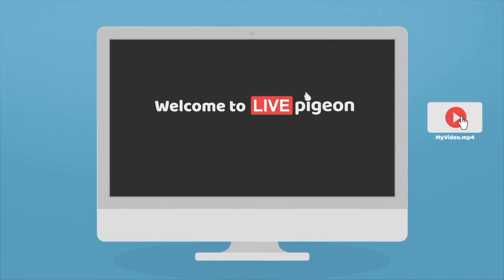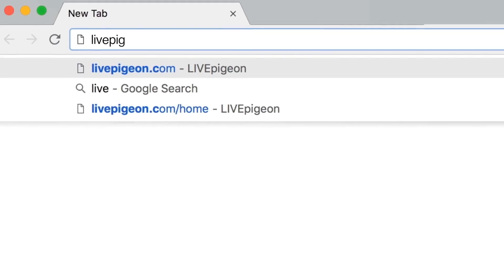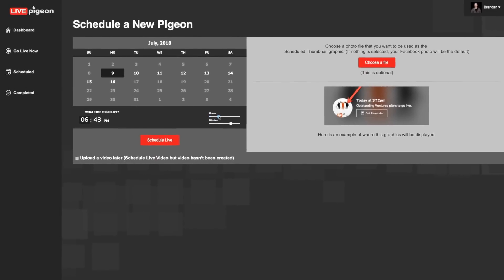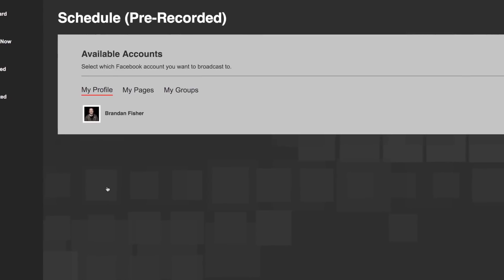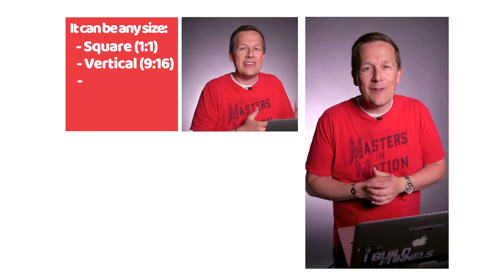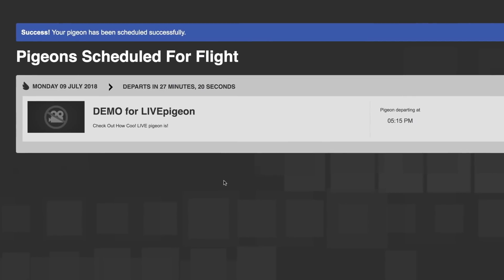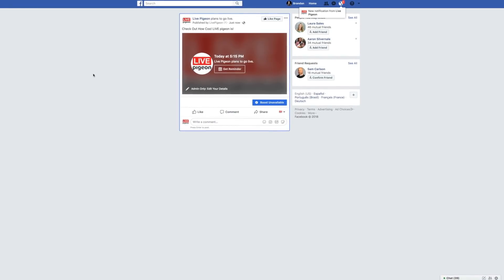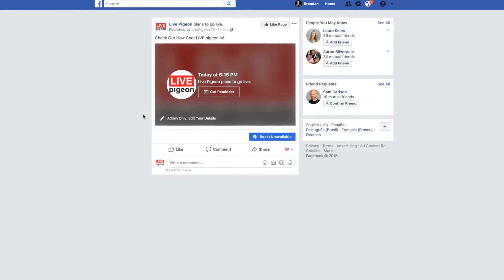How to use a Streamkey for Facebook Live! (2018)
Looking for how to get a stream key? No need!

This is the best way to go live on Facebook, is to schedule a pre-recorded video!
Doing it this way, you'll NEVER have to see a streamkey again!

Gone are the days when...
  - Facebook Live uses confusing "streamkeys"
  - Facebook Live audio is out of sync
  - Facebook Live is low quality or has photo-bombers
  - Facebook Live leaves you feeling embarrassed afterwards!

Now you can create amazing videos and let LIVEpigeon help your message take flight.

LIVEpigeon Was Created So That People Like YOU...

...can easily schedule your videos to go LIVE at anytime on Facebook - even while you are sleeping!

Give your message wings to win the war of attention on the Internet!

While there are great tools out there like OBS studio and Facebook's Webcam Feature, they can be confusing and difficult to use.

Matter of fact, I'm a video professional! And I still found it difficult to find out:
- How to use a stream key,
- How to start and stop my videos automatically on OBS
- How to fix freezing glitch on OBS studio
- So many other problems

Because of this tool that I created, you no longer have to deal with that.

That's RIGHT! You'll never have to know where is stream key again!